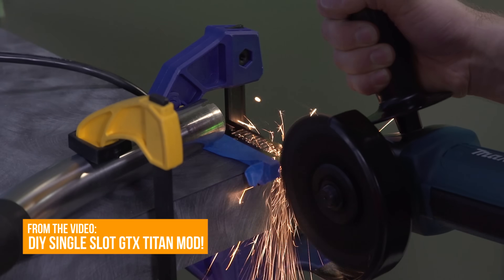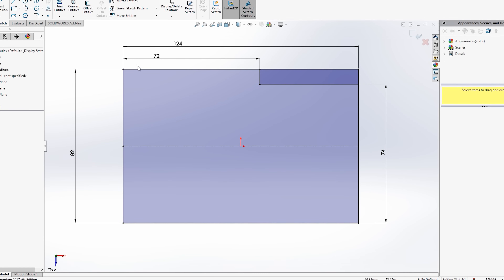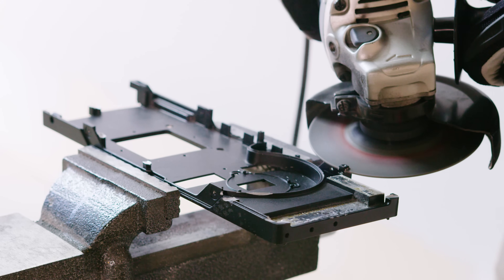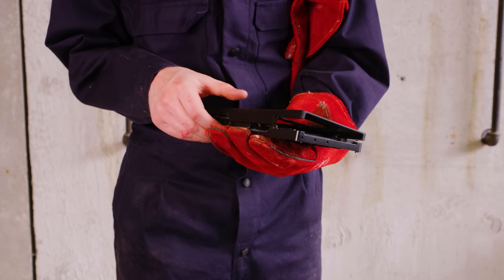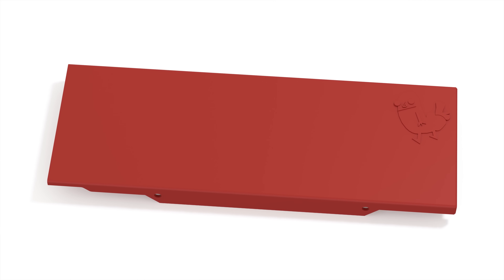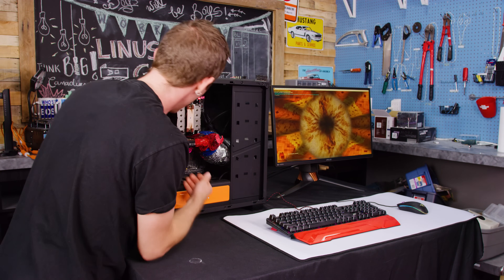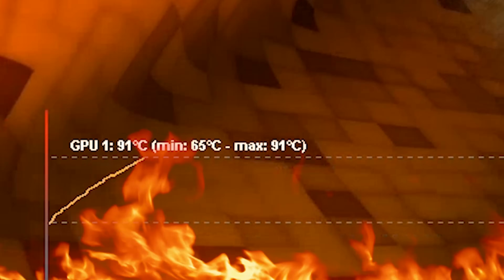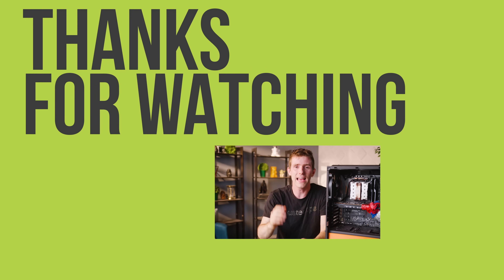Chopping Up a GTX Titan... AGAIN!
Is it possible to make a single slot GTX Titan without using water cooling?

to receive an additional $25 credit today!

Purchase MSI’s GS63VR laptop on Amazon
Purchase MSI’s GS63VR laptop on Newegg